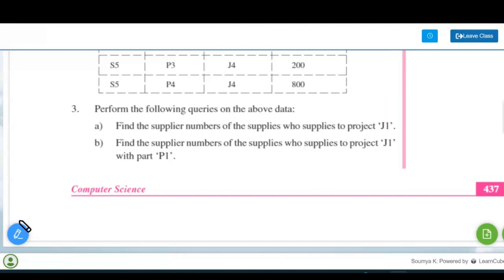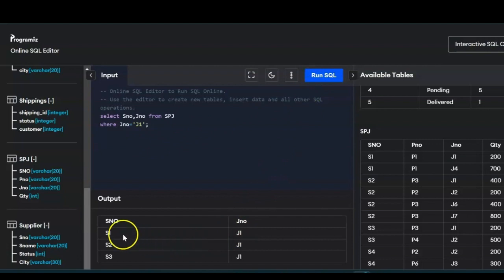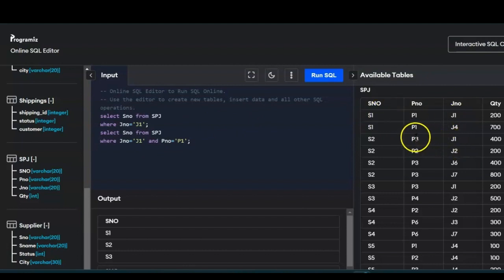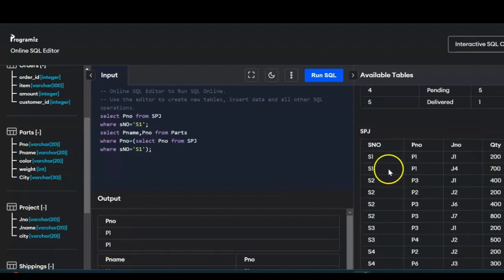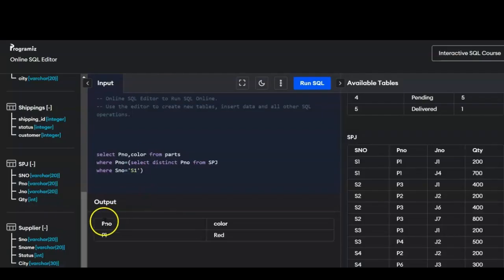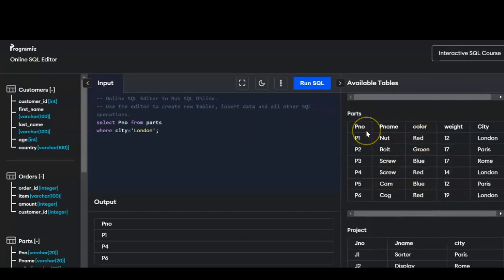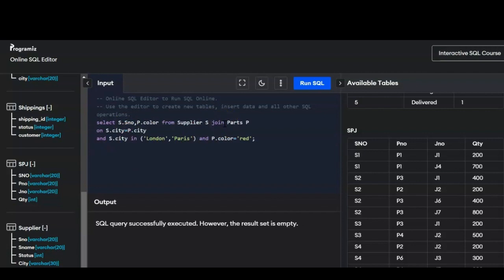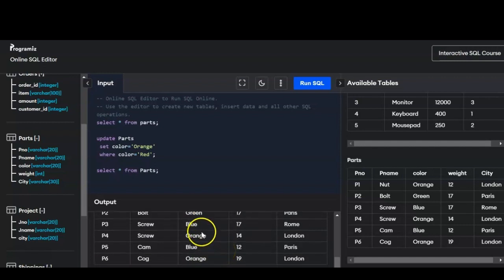DBMS Terminal Exercise | Hands-on Practice with DML in SQL | NIOS 330 | #46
SQL queries

create table
using constraints
insert values in the table
data type of the columns.
select statement
subquery
join
All the practical questions are showed with explanation.
It also shows the practical of SQL by using programiz.com

The video is helpful for students who are looking for Open schooling ,Homeschooling and writing examination or on demand exam of Senior secondary course of Computer science through NIOS in October 2024.
In addition to that students from BE or BTECH, DIPLOMA or any computer Information Technology can use this content as well. It is a tutorial of SQL which makes students easy to understand the concepts.

Music